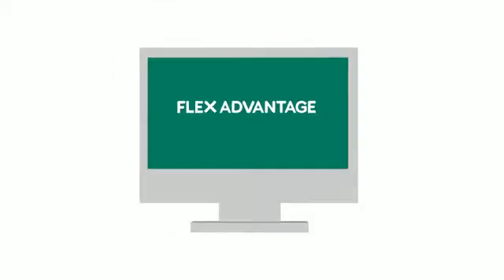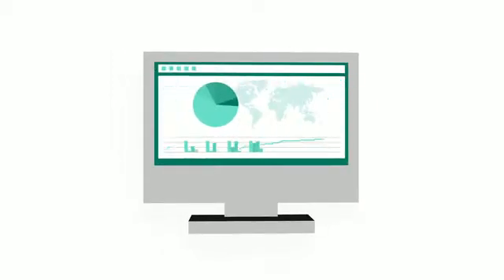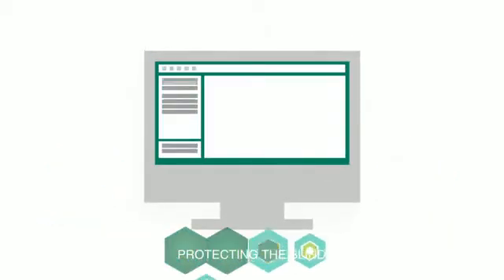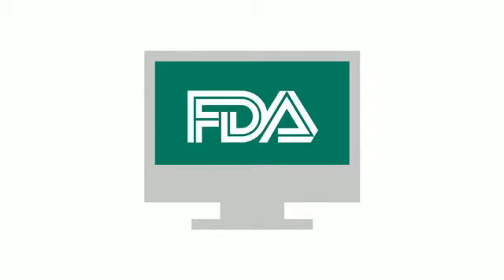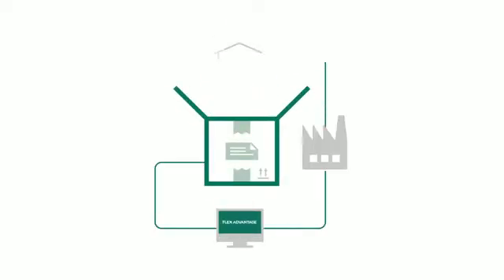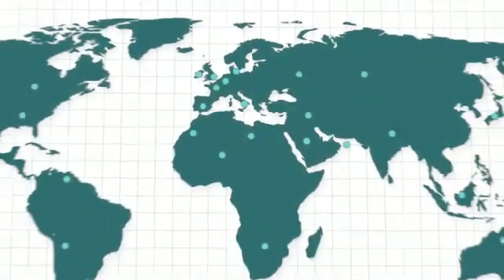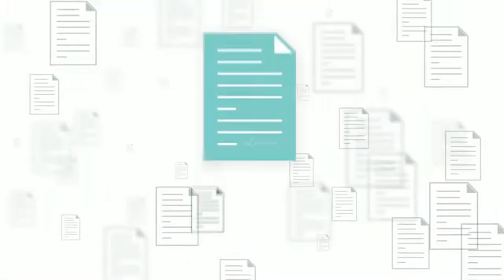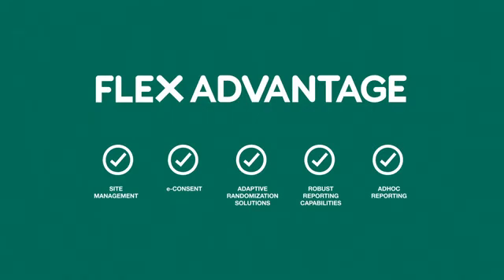FLEX ADVANTAGE: Interactive Response Technology System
Flex Advantage is a configurable and fully customisable web-based platform that provides an effective and efficient solution for managing patient data collection, enrolment, randomisation and drug supply/dosing regimens regardless of trial complexity.

Fully validated and 21 CFR compliant, our system is specially built to meet the needs of each unique study. Our team of IRT experts provides rapid and intelligent solutions to sponsors to ensure timely study builds.